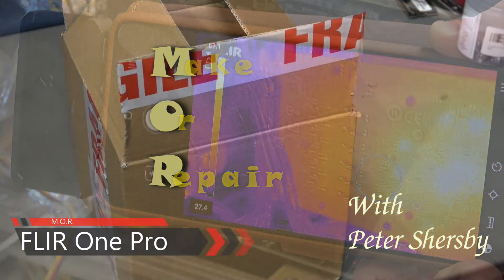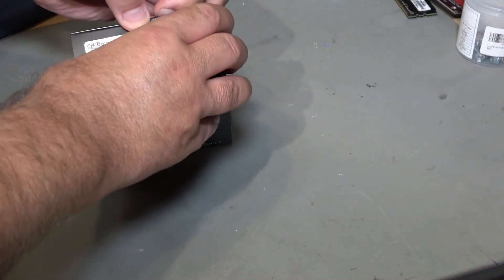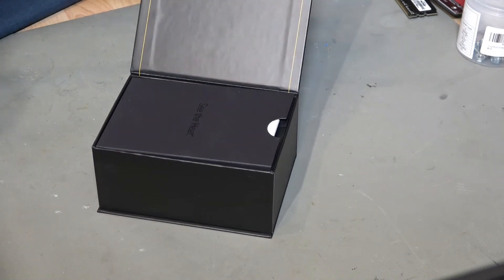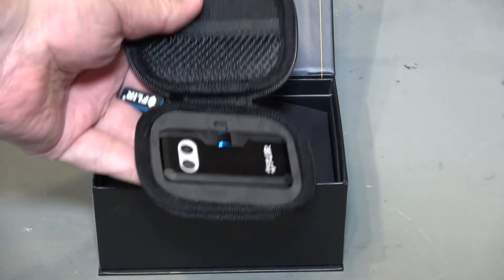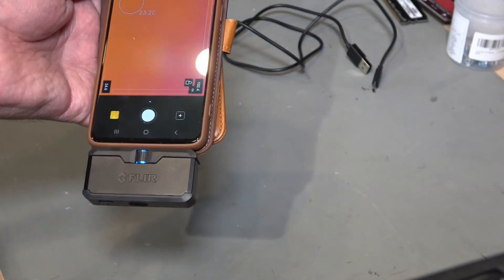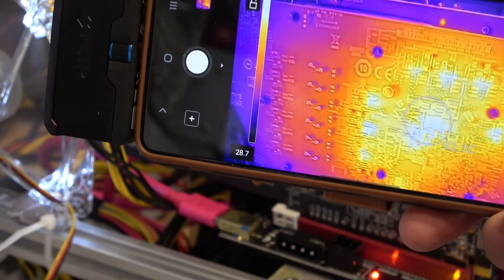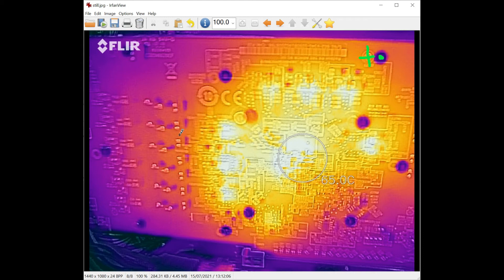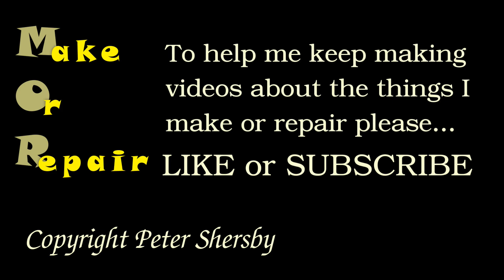0005 FLIR One Pro First Impressions Review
Pete unboxes and tries out his new FLIR One Pro.

Purchase FLIR One Pro on Amazon and help this channel grow
Android (remember to pick usb type)

Use Lbry app (or Odysee in your web browser) to see your favourite videos without ads...

I recently changed to Octopus Energy for my UK electricity and Gas and had a smart meter installed, now I use Octopus Go agile energy rate that gives me quite large savings by moving washing etc to the nightime when the price is really low
If you use my link you will get £50 back after your first DD payment, and I get £50 too which I can use to buy more exciting things for the channel.